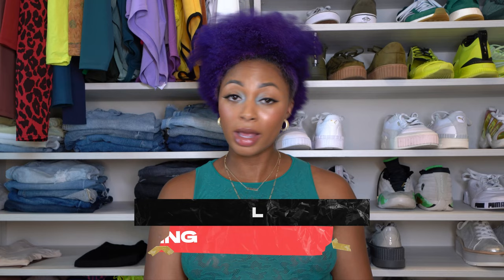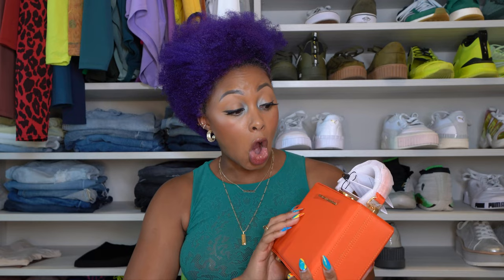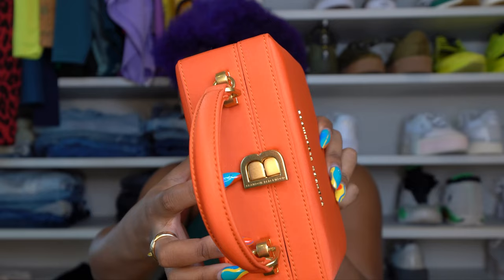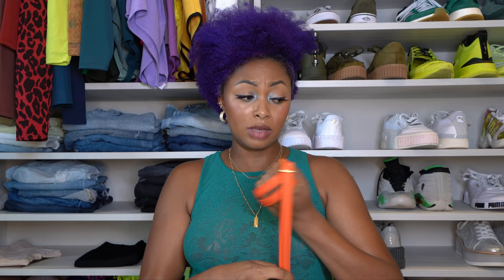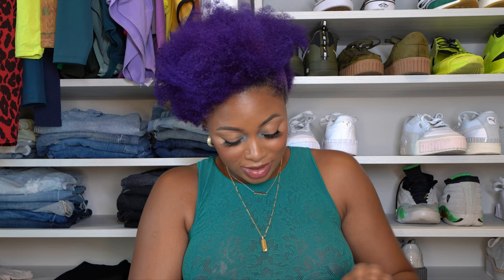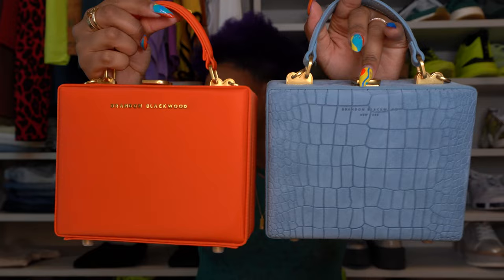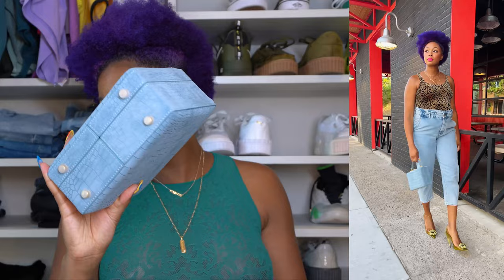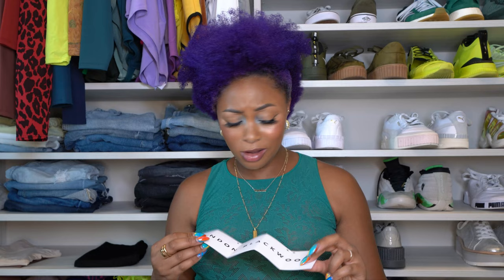Brandon Blackwood UNBOXING - Are Brandon Blackwood Bags WORTH IT?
Today I am sharing my first Brandon Blackwood unboxing from the Brandon Blackwood trunk sale. In case you're unfamiliar, Brandon Blackwood is a black owned luxury brand that sells the most beautiful designer handbags. Do you own any trunks or other Brandon Blackwood bags? Let me know below!

MY MOST RECENT VIDEO UPLOAD:
(The 5 Designer Bags I've Stopped Wearing)

ITEMS MENTIONED IN THIS VIDEO:

Brandon Blackwood Kendrick Trunk in Burnt Orange Nylon
Brandon Blackwood Kendrick Trunk in Baby Blue Croc Embossed Suede

WHAT I'M WEARING IN THIS VIDEO:

Bodysuit: Wolford
Lip of the video: ?

CHAPTERS:

0:00 - intro

--MY SIZING--
USA
Chest: 32"
Waist: 27-28"
Hips: 38"
Size 4 - 6; small or medium
Shoes: 10M
Height: 5'9"

EUROPEAN:
Ready To Wear: 40 or 42
Shoes:
Bottega Veneta: 40 or 41 IT
Christian Louboutin: 40 or 41 IT
Fendi: 10.5 US or 41 EU
Dolce & Gabbana: 40 IT
Balenciaga: 40 FR
Prada Boots: 40.5 IT or 10.5 US

--ABOUT ME--
LOCATION: Dallas, TX by way of Louisiana
RELATIONSHIP STATUS: married
OCCUPATION: Full Time Content Creator
ASTRO SIGN: Capricorn
PETS: 2 shih tzu mix rescues - Tyson & Duke